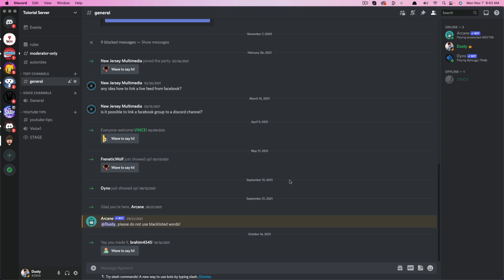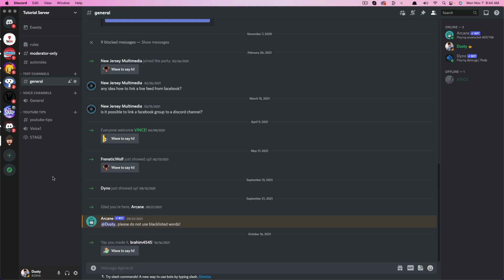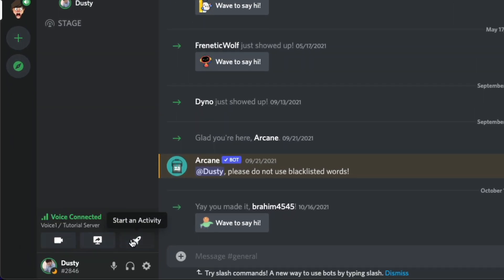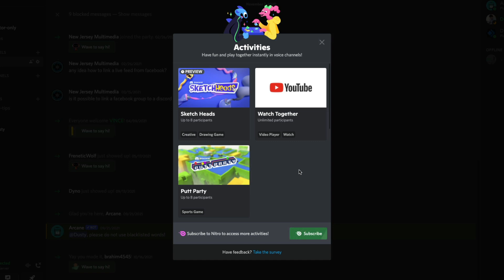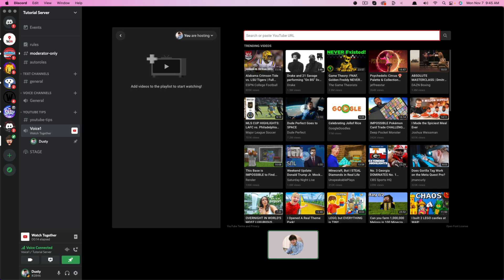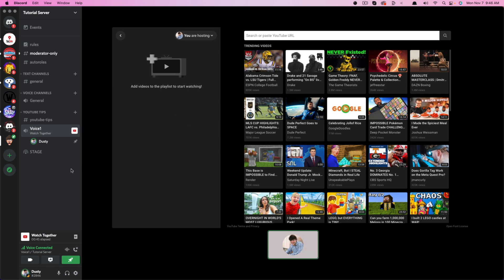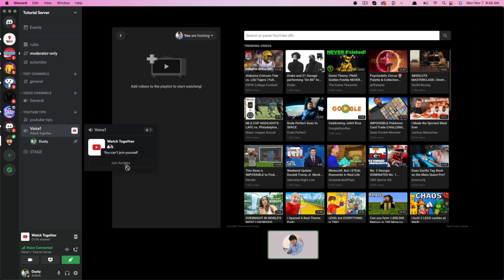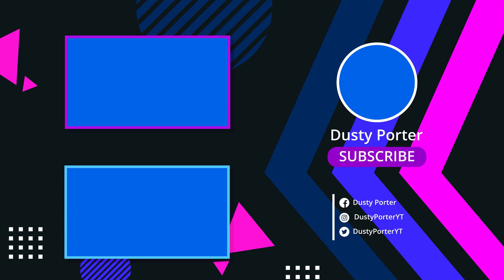How To Start and Join Discord Activities - Watch Together and Games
In this video tutorial, I show you how to start and join Discord activities. Discord activities are different things/events you can do as a community on your Discord server.